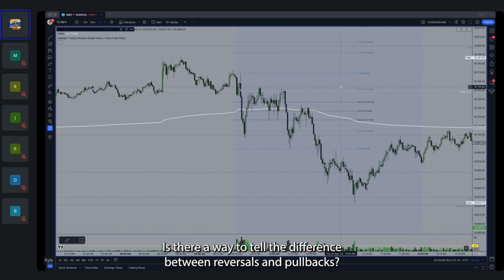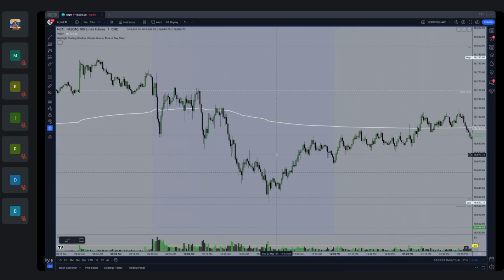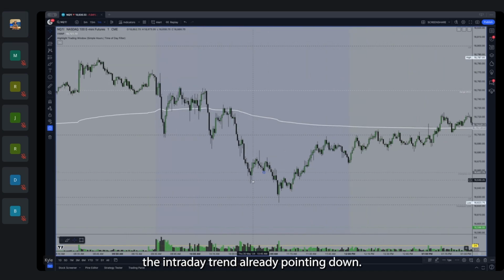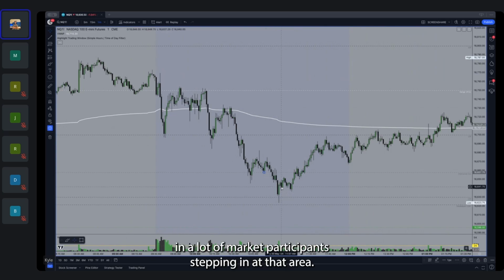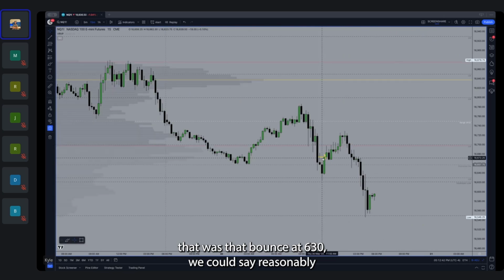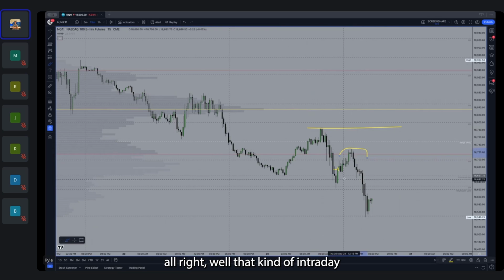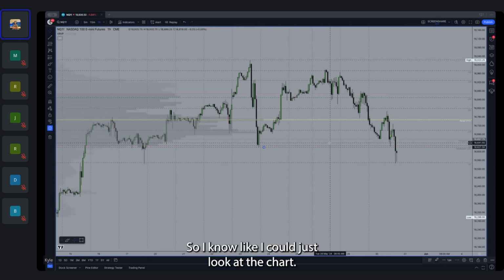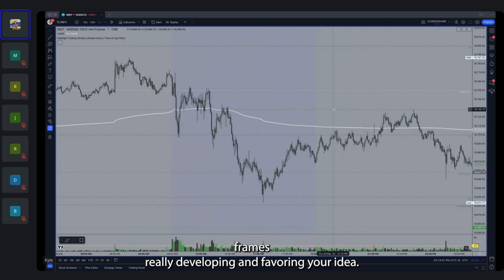PULLBACK OR REVERSAL? How to Know the Difference | Trading Mentorship Group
This is a clip from the Trading Mentorship Group - Sit in on next week's session by signing up

In this clip from a recent Trading Mentorship Group, we explore the key distinctions between reversals and pullbacks, focusing on market structure and real-time examples.

Timestamps:
00:00-01:03 - Difference between reversals and pullbacks
01:04-02:12 - Market structure and examples
02:13-03:19 - Identifying reversals: Key levels and volume
03:20-04:15 - Intraday changes of character and higher timeframes
04:16-05:06 - Practical application and trade location